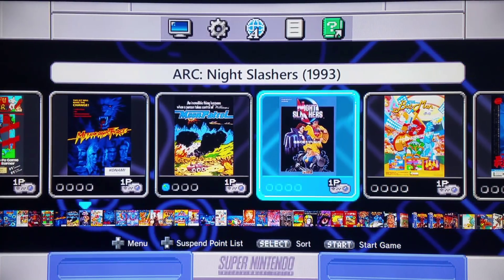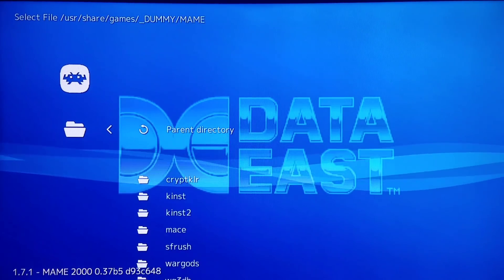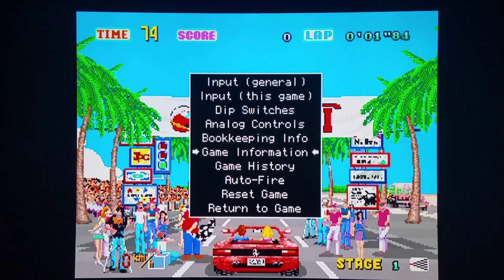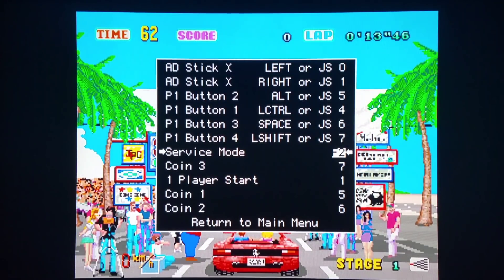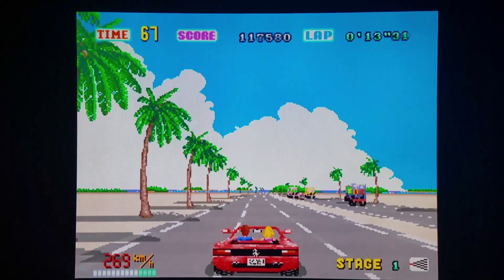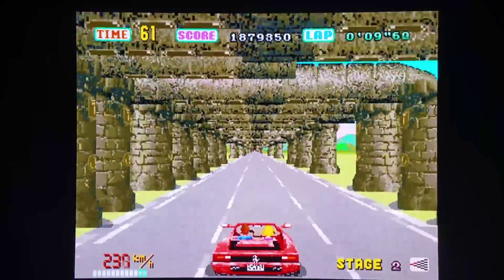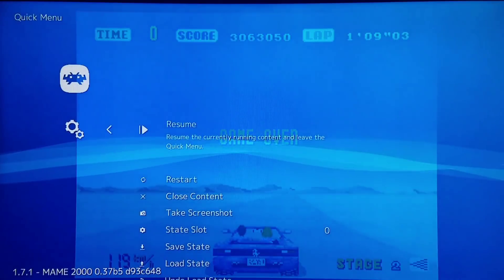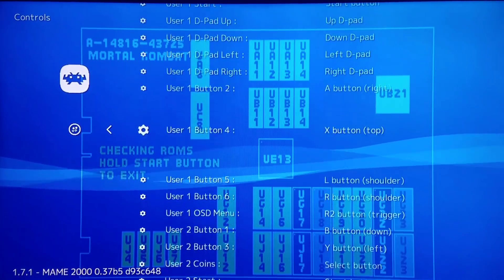SNES Classic - MAME 2000 Updated!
You can now use MAME Options with R2, as well as configure Controls! Things are so much better! Personal thanks to my good friend gpstar for helping test and update things!